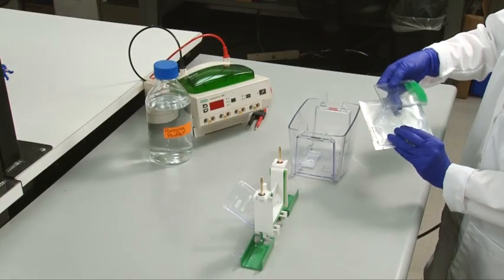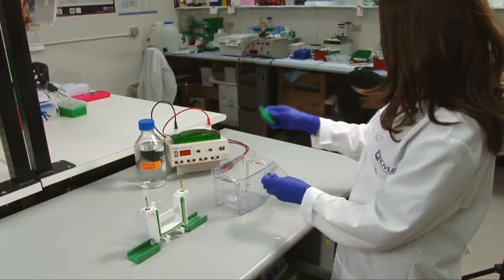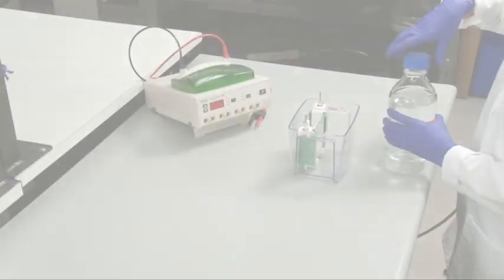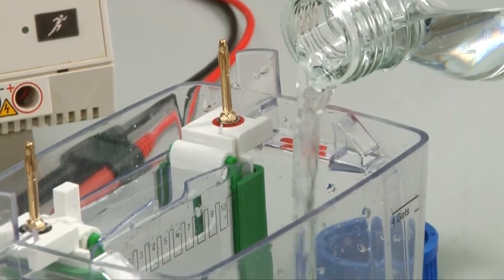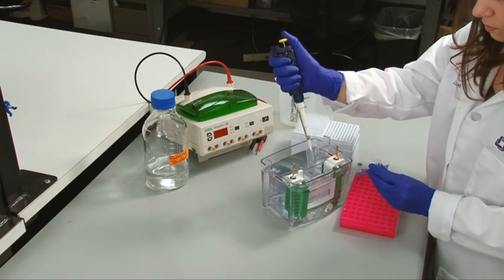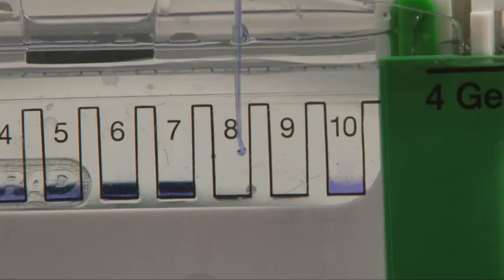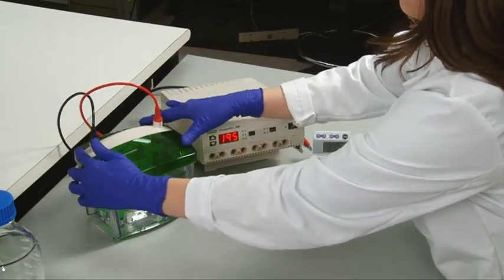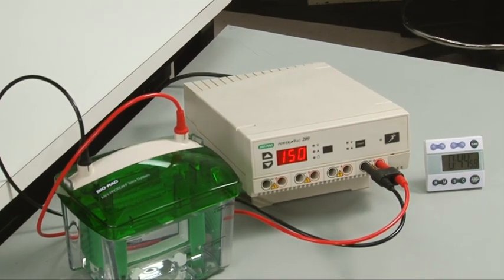Western Blot Visual Protocol: Phase 2: Protein Electrophoresis (SDS-PAGE)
Novus Biologicals Visual Protocols: In phase 2 of the western blot procedure, you will learn how to load a gel and separate the proteins through electrophoresis, based upon protein weight.  Additional help can be found in the support section of through our live chat service, or by calling us directly to talk with our elite customer and technical service scientists.